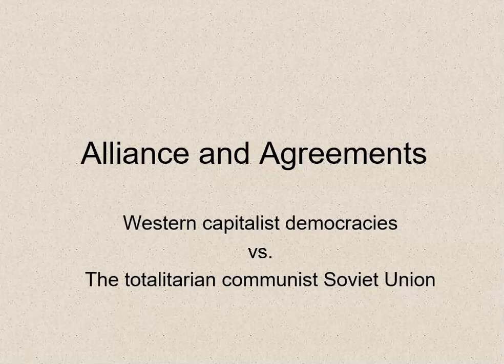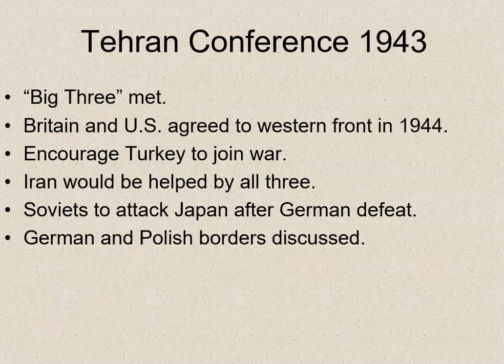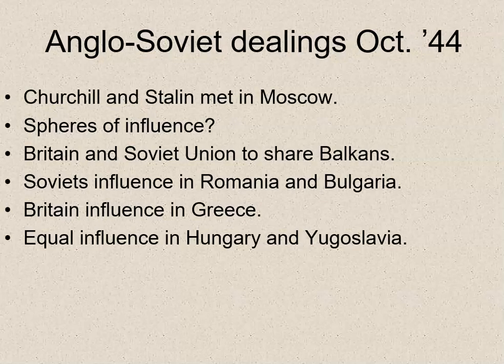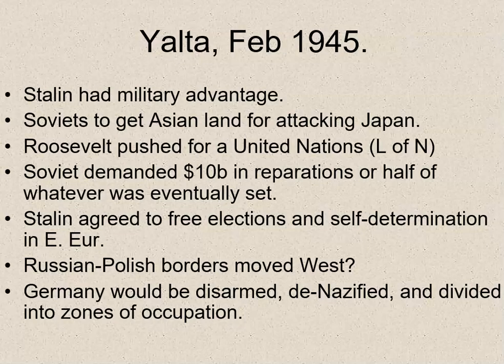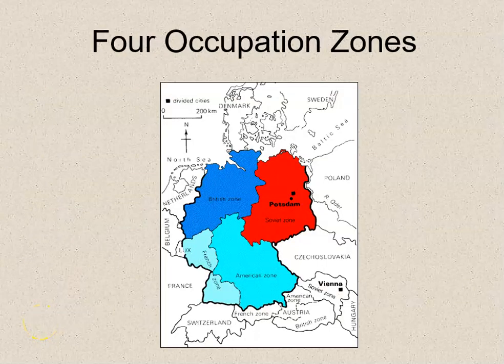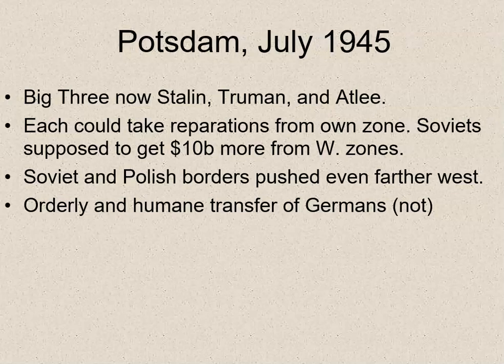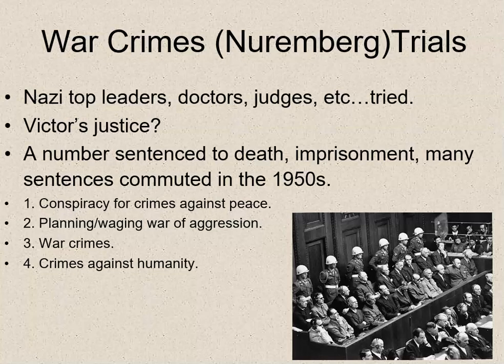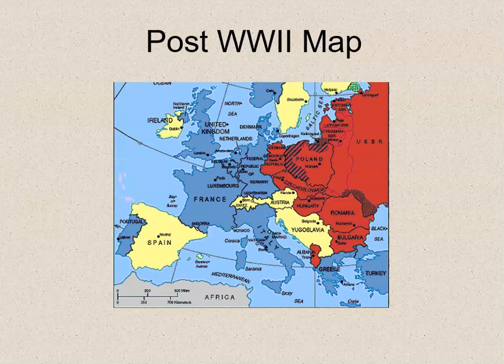Alliances and Agreements